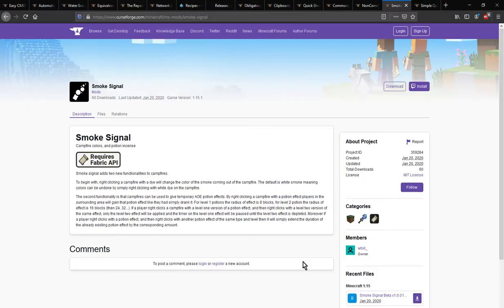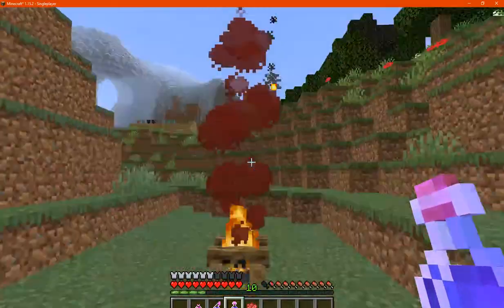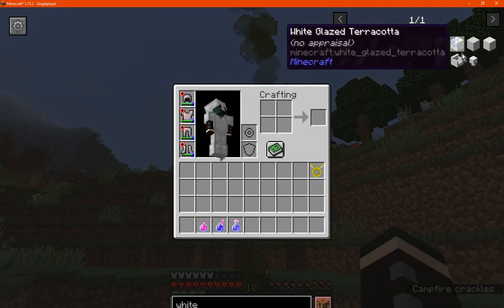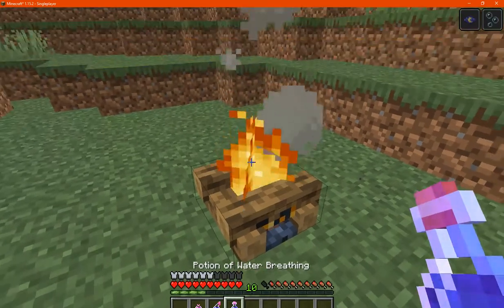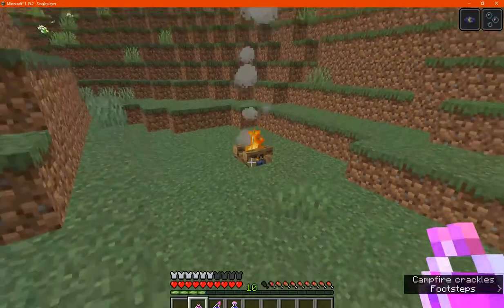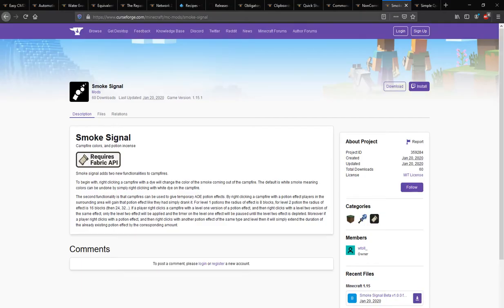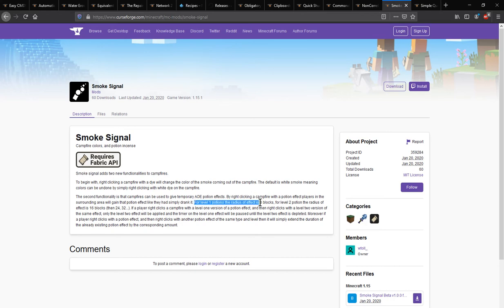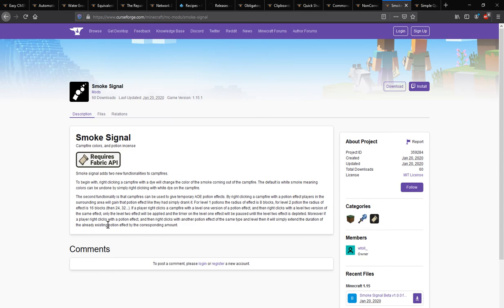Smoke Signal 1.15.1 Fabric Mod Overview (in 1.15.2)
A mod that allows you to use dyes to change smoke colour and potions to add effects for a radius. Levels/Potency of potions also matter.

Mod Link: